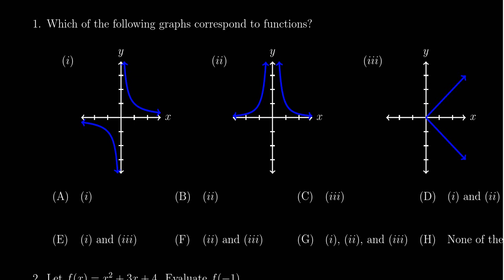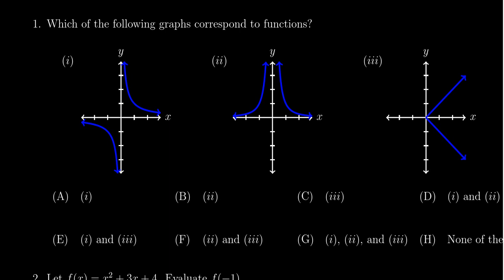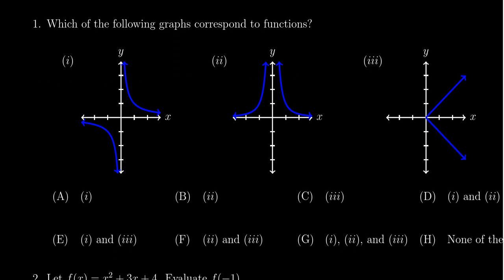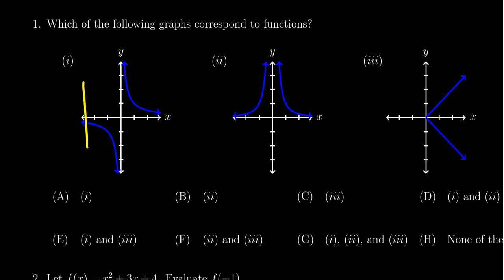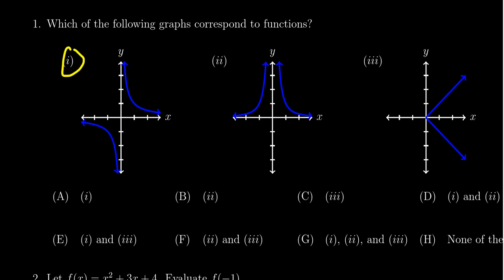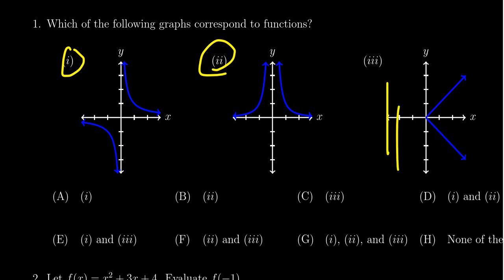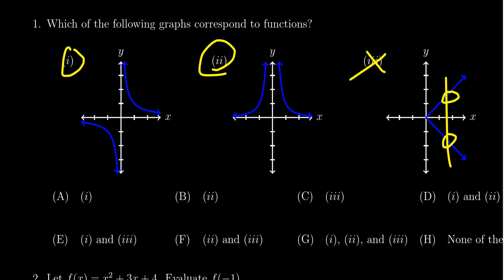Math 1050, Exam 1 - Question 1